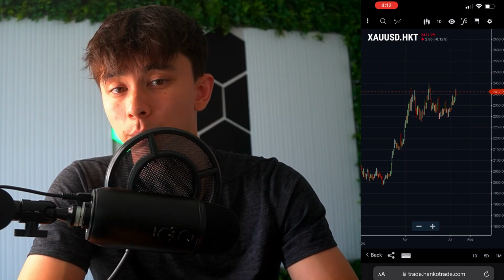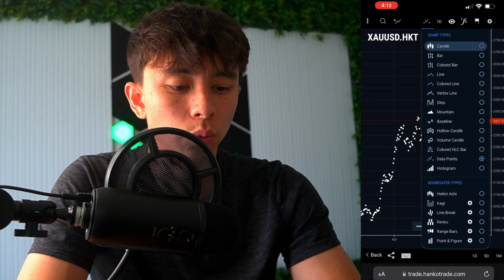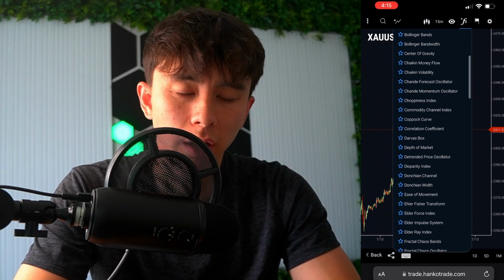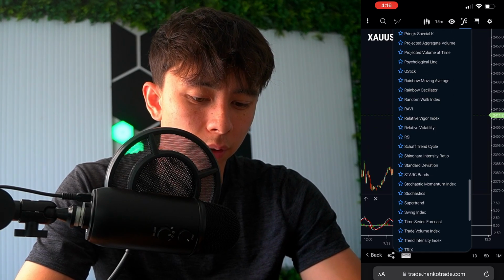How To Trade on HankoX Mobile | Better Then Meta Trader?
Today were going over mobile HankoX, Hankotrades trading platform. Were, giving it out review and going over some of its advantageous features. Also covering how to use It on mobile.